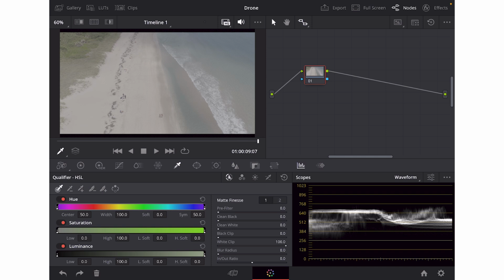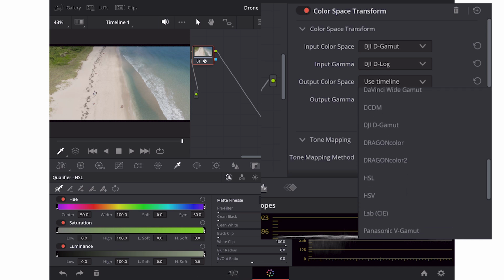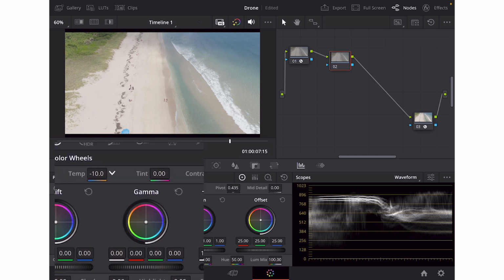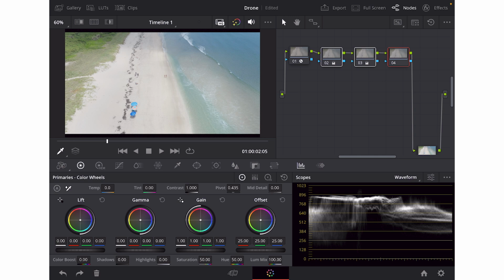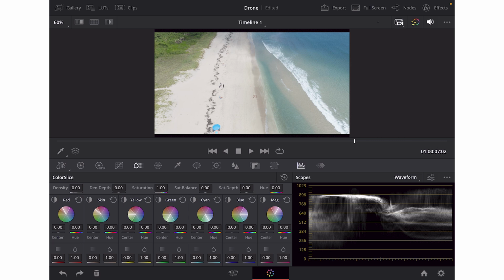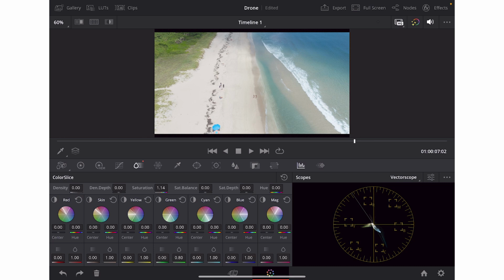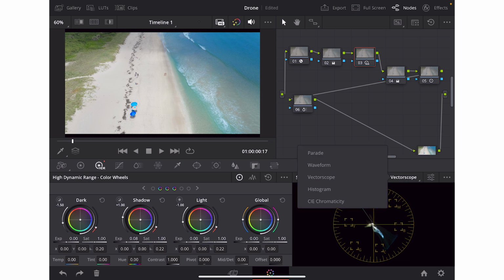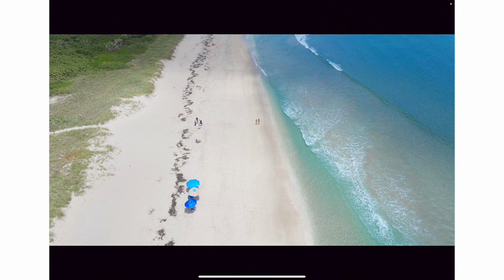Edit Raw Drone Shots on DaVinci Resolve for iPad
Ready to take your drone footage to the next level? In this video, I’ll show you how to master color grading on your iPad using DaVinci Resolve. Whether you're a seasoned editor or just getting started, you’ll learn essential tips and techniques to enhance your aerial shots and make them stand out. Watch as I guide you step-by-step through the process, transforming raw drone footage into stunning, cinematic visuals—all from the convenience of your iPad.

► TIMESTAMPS:
0:00 Intro
0:37 Color Space Transform
1:56 Setting White Balance
2:47 Correcting Exposure
4:05 Color Grading using Color Splice
6:15 Using HDR Wheels to Correct Exposure
7:13 Sharpening

► THE GEAR I USE:
✅ My Wacom Tablet
✅ My 8K Recording Memory Card
✅ Primary Microphone
✅ Body Microphone
✅ Audio Interface
✅ Primary Lens
✅ Secondary Lens
✅ For Soft Beautiful Lighting
✅ My Photography Light
✅ My Video Light
✅ My iPad
✅ My Editing Machine